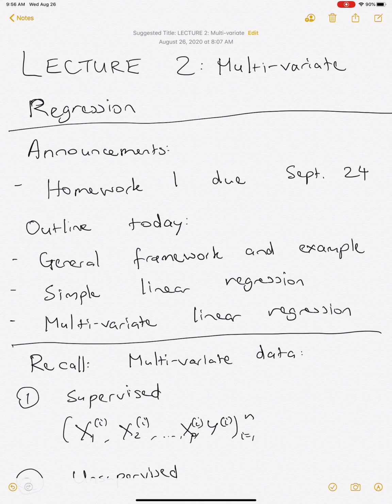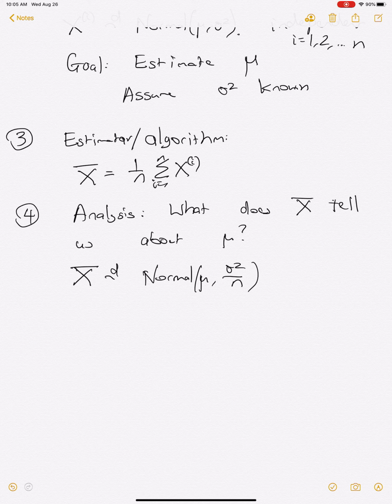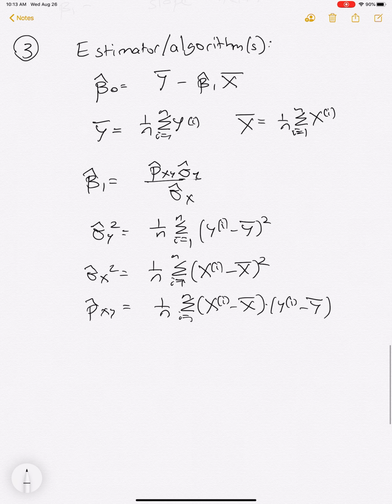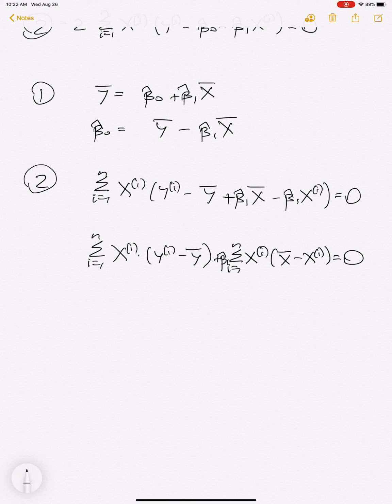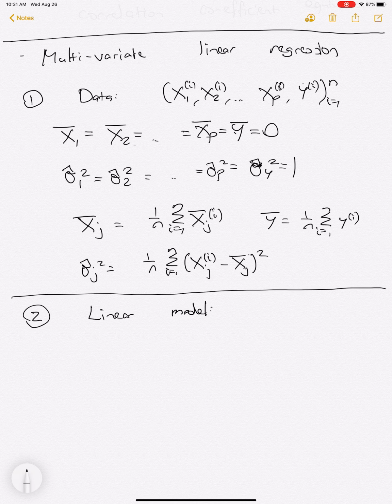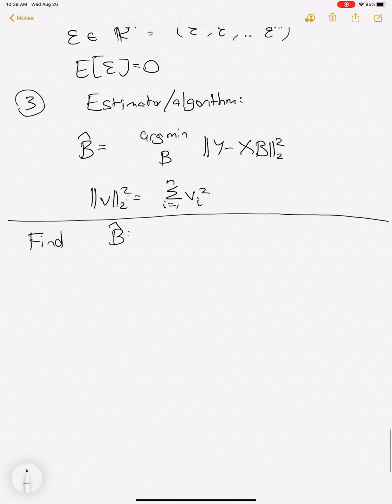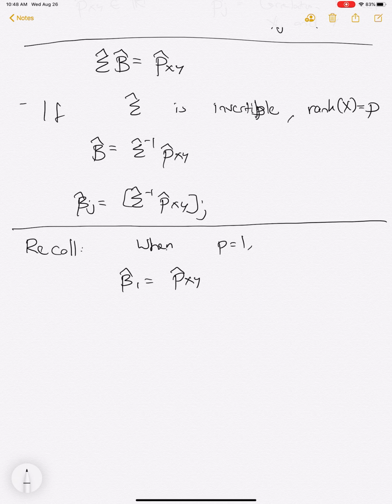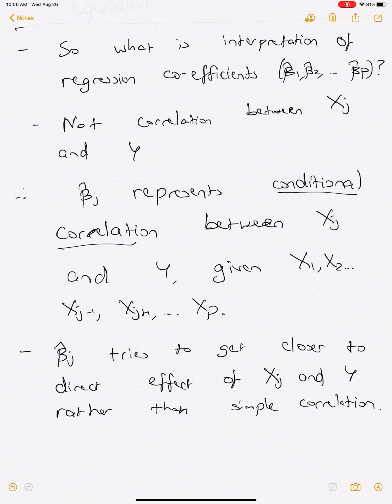479 Lecture 2